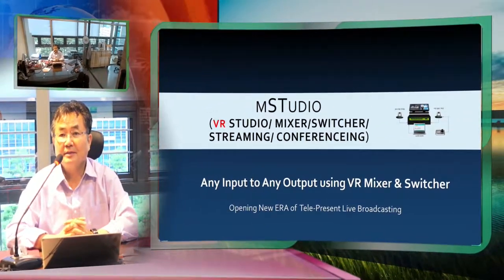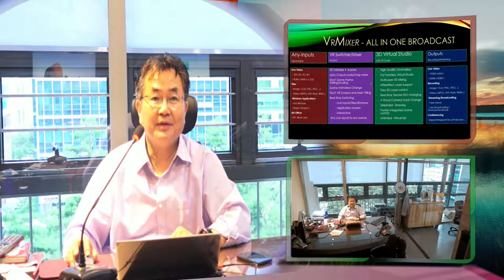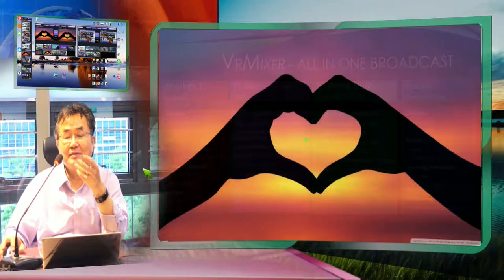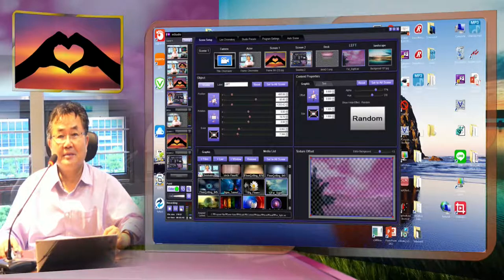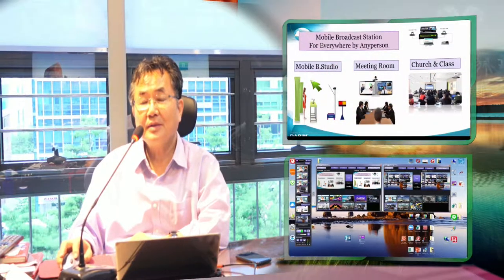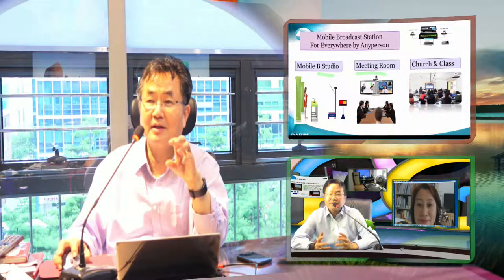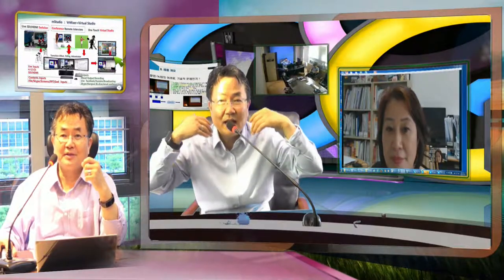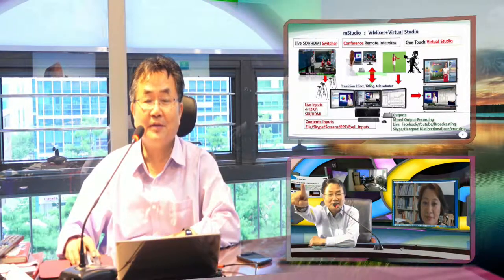iSTudio (MStudio) features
MStudio (iStudio) is a personal Station where you can create own Studio in minites, create own cameras in your virtual Studio from a real cameras, and do all operation by your-self without any camera men, operator but your self.  It is so easily designed that all operation can be done in realtime.  All concepts are intelligently designed for novice peoples to make CNN style presentatoin from any place, any time, by any person.